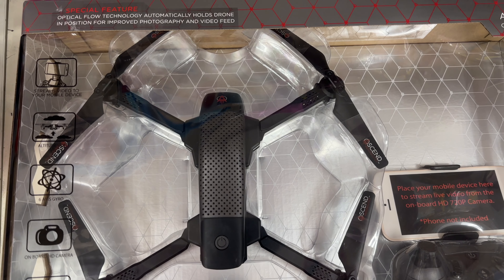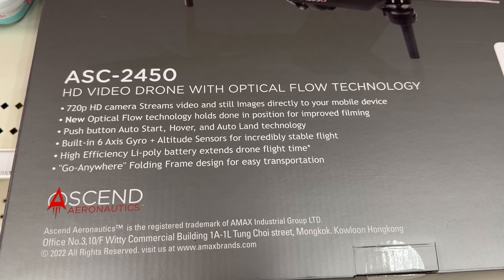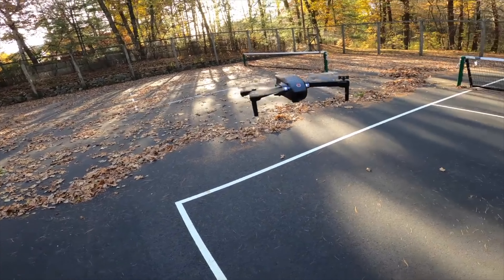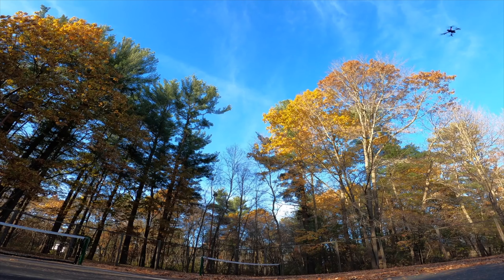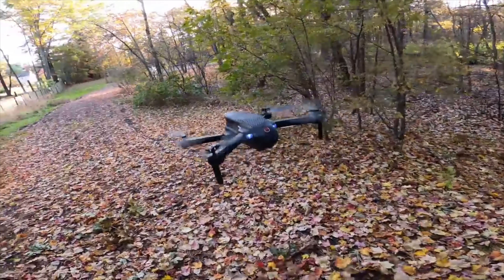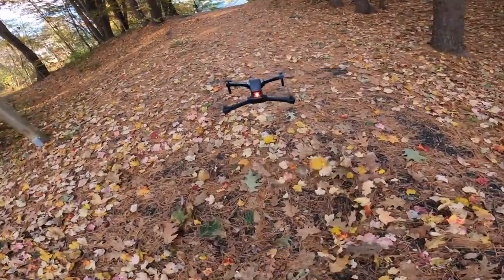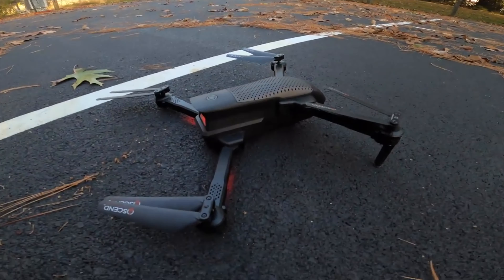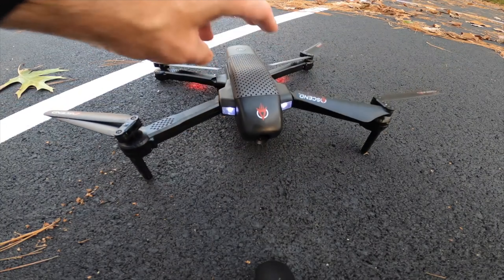Ascend ASC 2450 Drone Quick Review